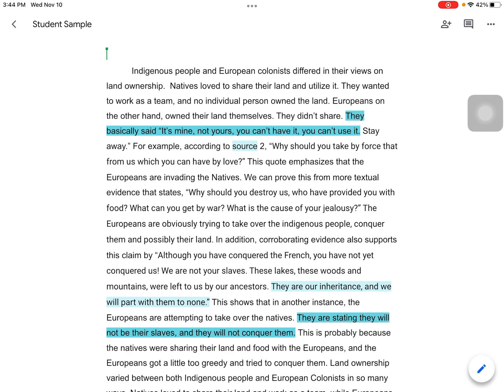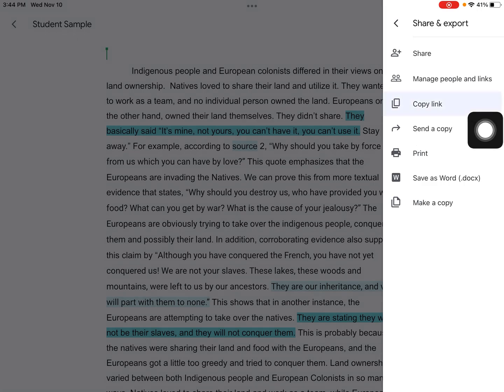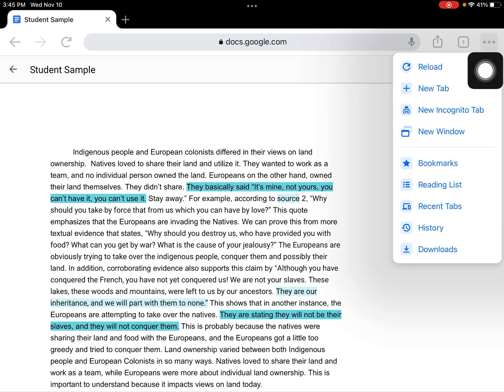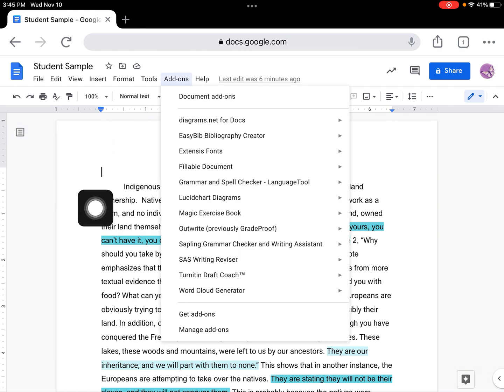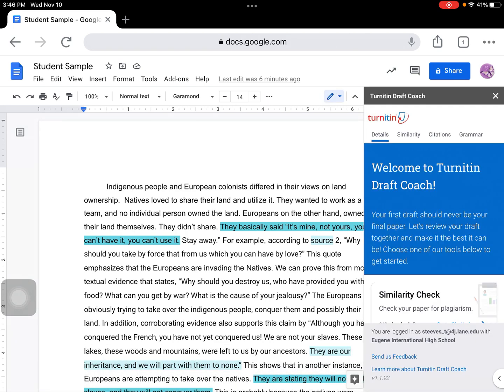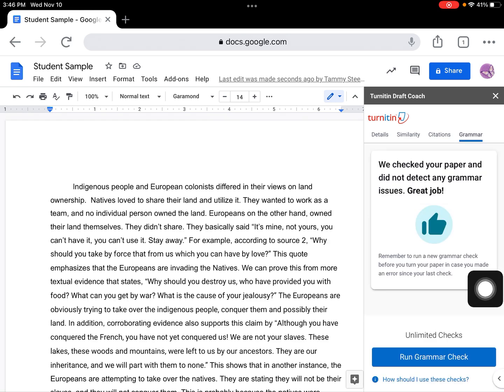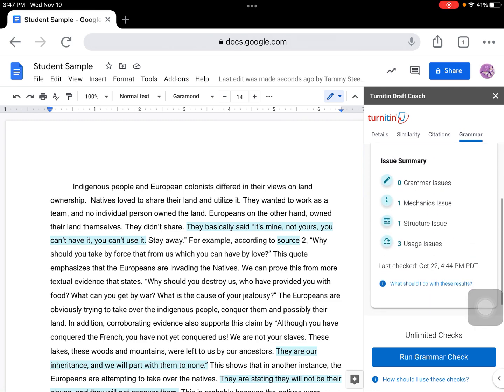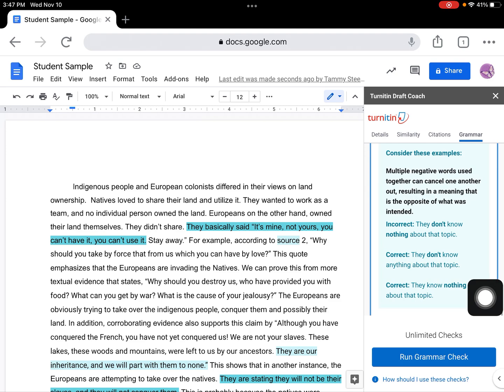Student Tutorial: Accessing Turnitin Draft Coach in Google Docs on an iPad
The Turnitin Draft Coach add-on in Google docs allows students to check for plagiarism, correct citation usage, and grammar usage prior to submitting to their teacher. This video shows how to access Turnitin Draft Coach on an iPad.